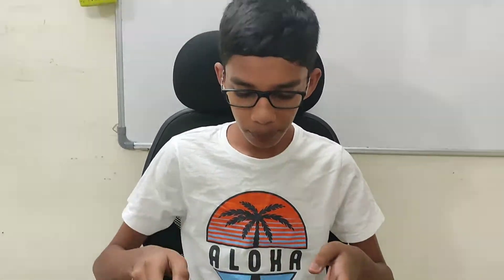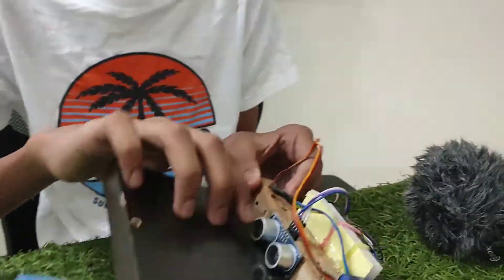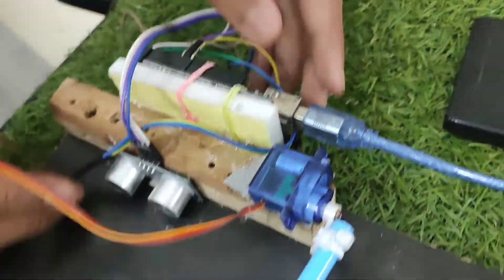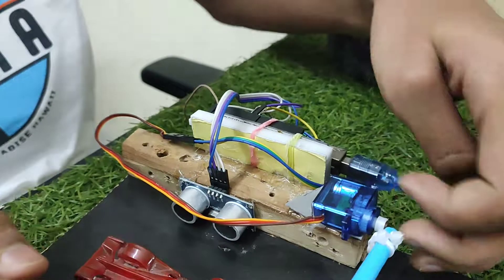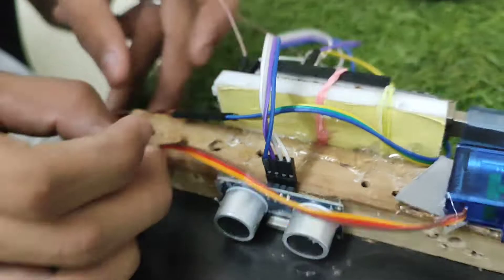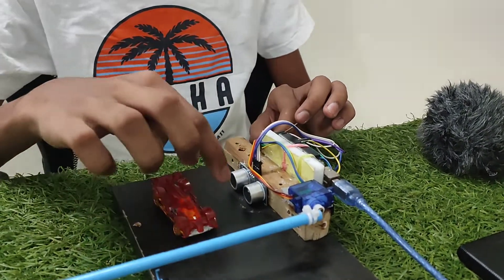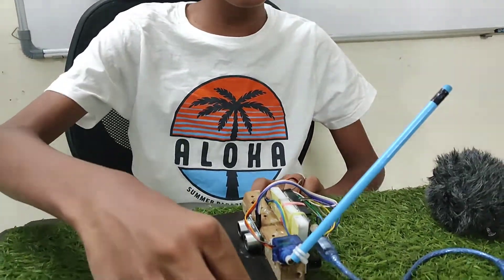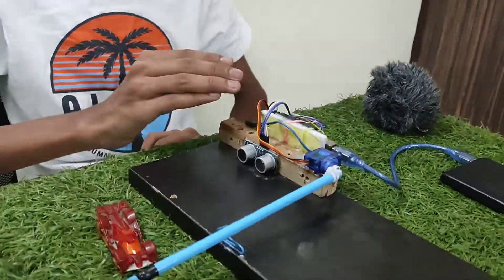Automatic Vehicle Gate Pass System